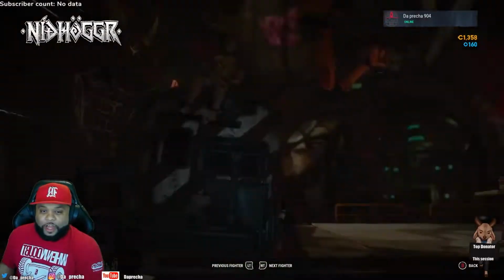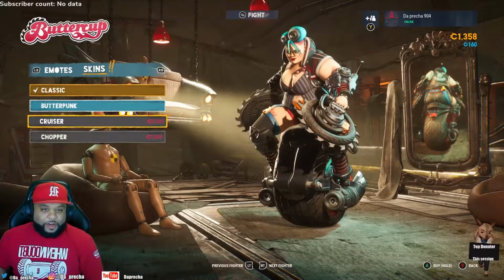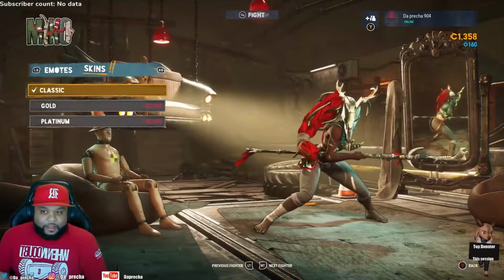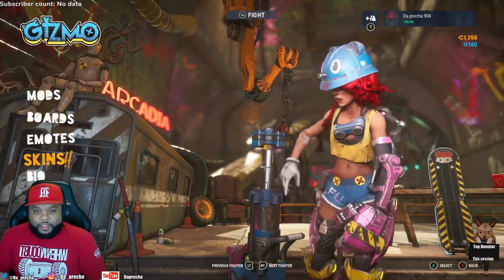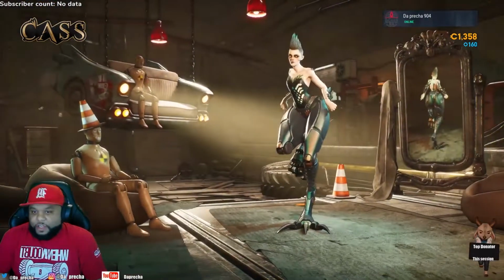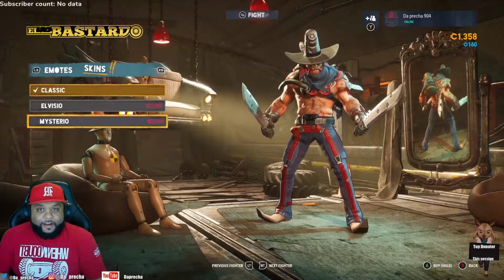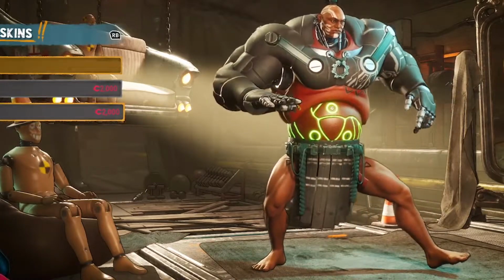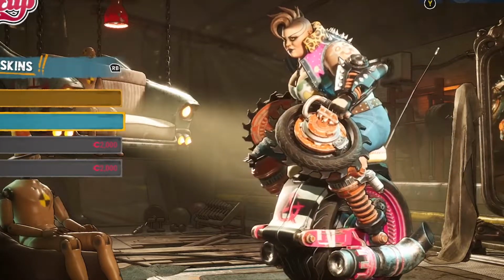Bleeding edge | All Skins